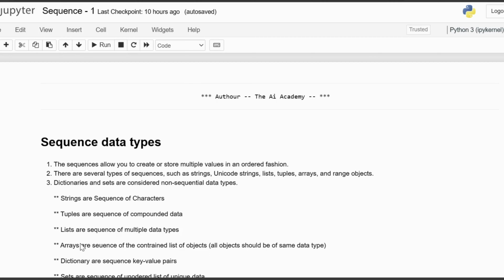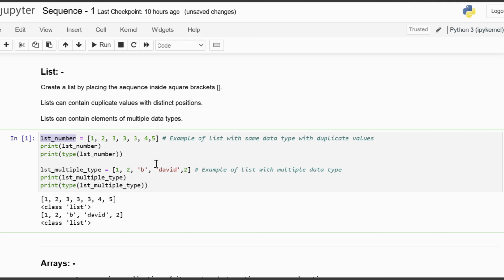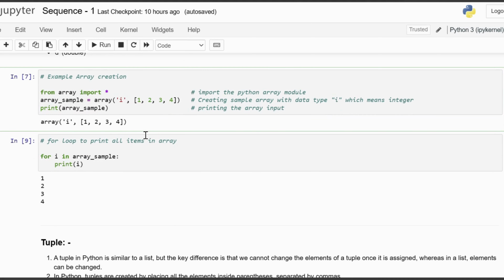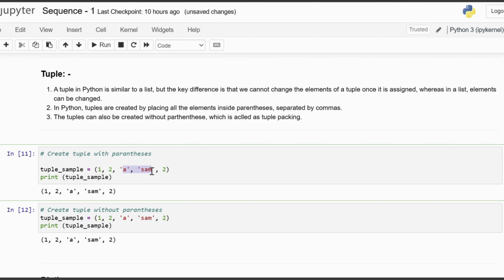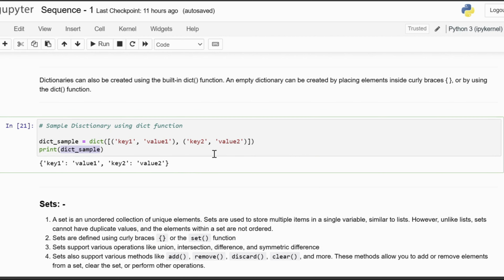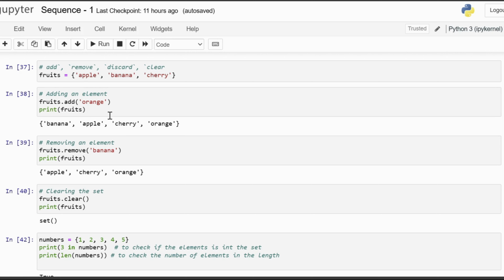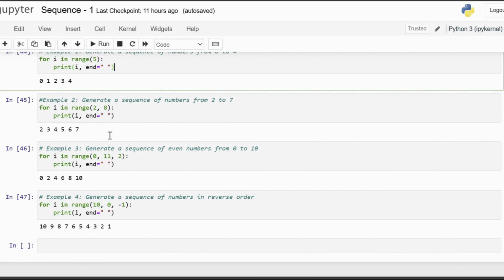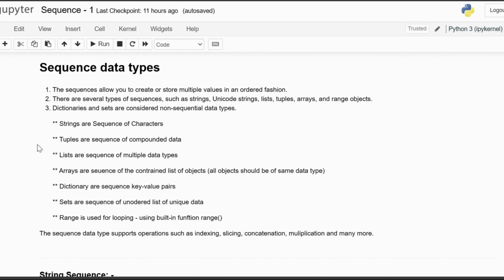CH:4 - Python for Data Science - Sequence -I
In this lecture of our Python for Data Science course, we will discuss about the sequence data types in Python. Sequence data types allow you to store multiple values in an organized and efficient manner.

We start by exploring what sequencedata types are and explore various types such as strings, lists, tuples, arrays, and range objects. We also touch upon non-sequential data types like dictionaries and sets.

We begin with strings, which are sequences of one or more characters, including letters, numbers, and symbols. They can be either constants or variables and are immutable sequences in Python.

Next, we move on to lists, which are created by placing a sequence inside square brackets. Lists can contain duplicate values with distinct positions and can include multiple data types. They are mutable, meaning they can be altered even after creation.

We then explore arrays, which are collections of items stored at contiguous memory locations. In Python, arrays can be created by importing the array module.

Following arrays, we discuss tuples. A tuple in Python is similar to a list, but once assigned, the elements of a tuple cannot be changed. Tuples are created by placing all the elements inside parentheses, separated by commas.

We also cover the creation of dictionaries, which are unordered collections of data values used to store data values like a map. Unlike other data types, a dictionary holds key-value pairs.

Lastly, we discuss sets and the range function. Sets are unordered collections of unique elements, while the range function is used to generate a sequence of numbers, commonly used in loops to iterate over a specific range of values.

In the upcoming lectures, we will learn how to perform various operations on each of these sequence data types, enabling you to effectively manipulate and work with data in Python.

Stay updated on our latest news, events, and insights by following us on these platforms. We look forward to connecting with you!